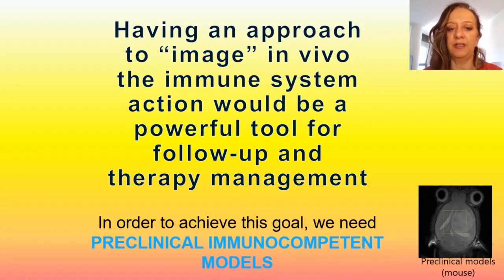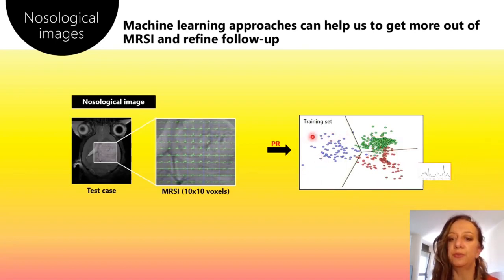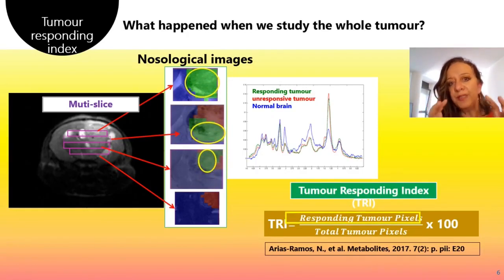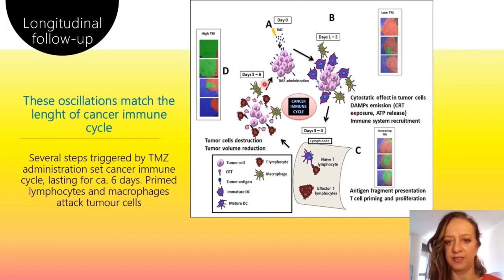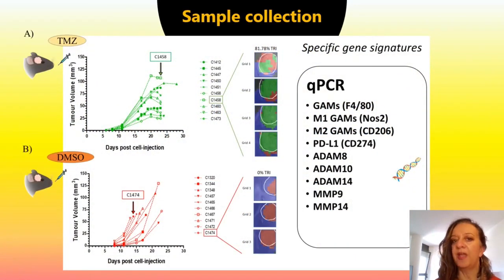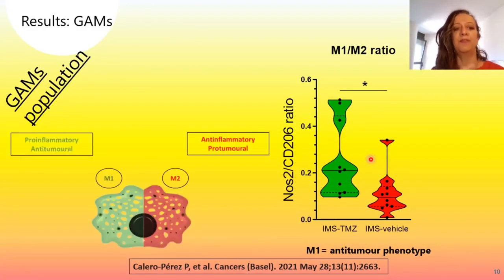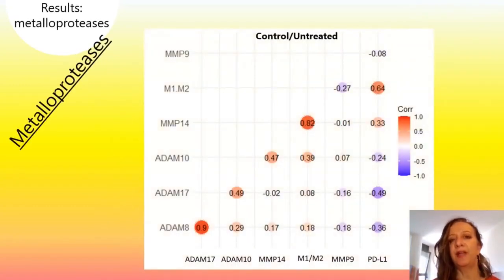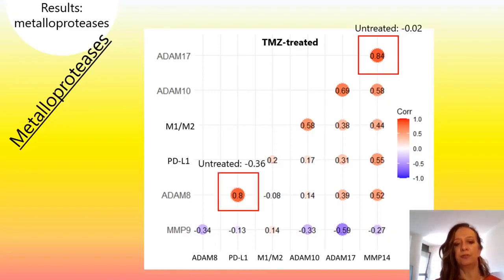GliMR HNE2021 - Webinar - Ana Paula Candiota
During the Hybrid Networking Event, dr. Ana Paula Candiota presented her work entitled 'Magnetic Resonance Spectroscopy Imaging for unraveling glioblastoma microenvironment changes during response to TMZ therapy'.